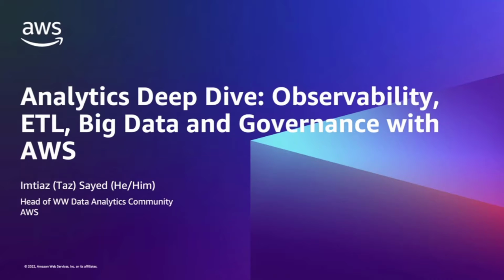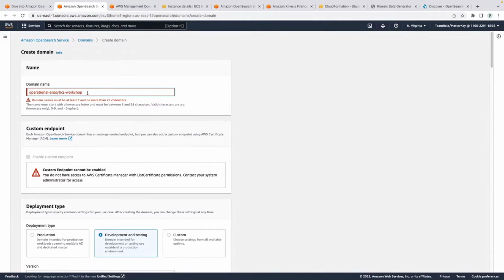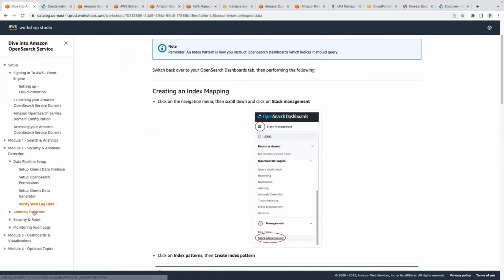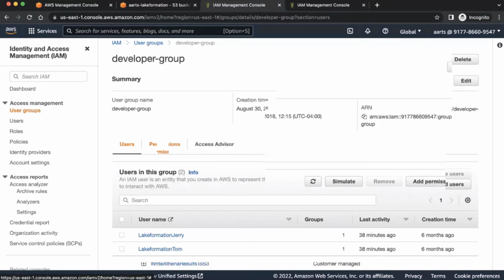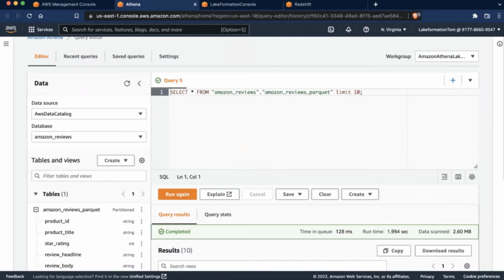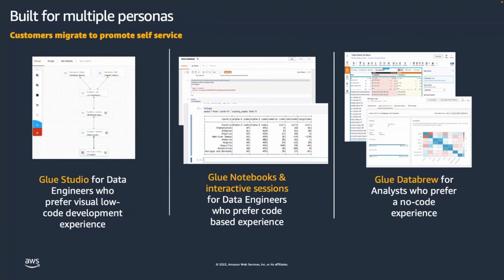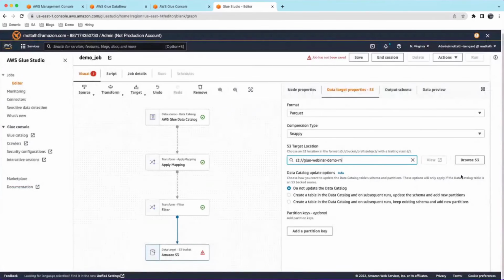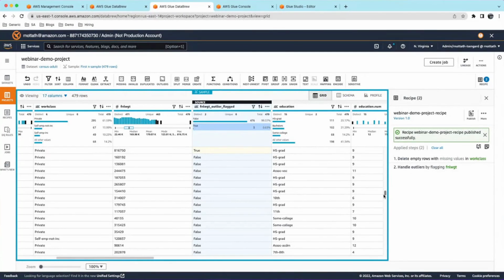Analytics Deep Dive: Observability, ETL, Big Data and Governance with AWS - AWS Virtual Workshop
In this hands-on workshop, you'll learn how to implement observability with Amazon OpenSearch Service, run big data workloads on Amazon EMR serverless, use AWS Glue for ETL and secure your data with AWS Lake Formation.

Learning Objectives:
* Objective 1: Use PPL query with Amazon OpenSearch Service to set-up observability.
* Objective 2: Run big data workloads on EMR Studio.
* Objective 3: Leverage Tag Based Access Control (TBAC) with AWS Lake Formation.